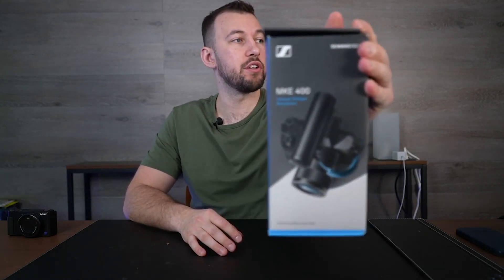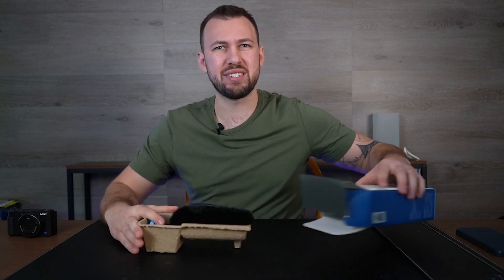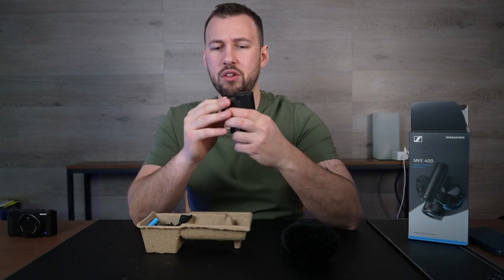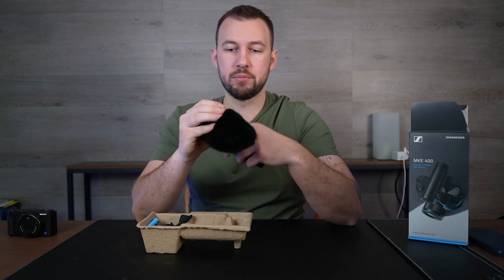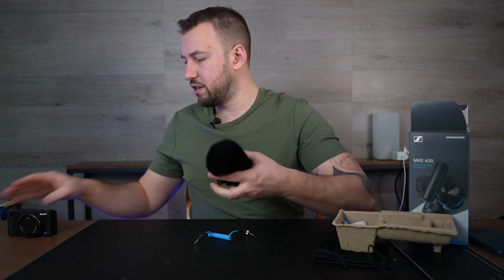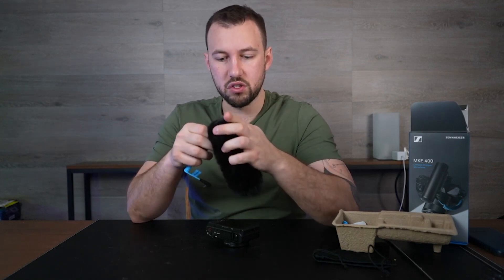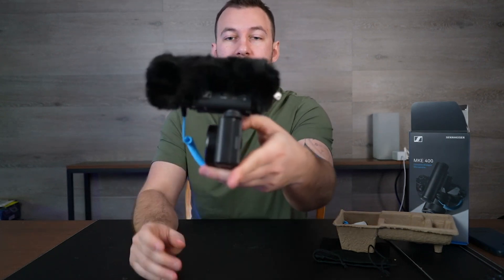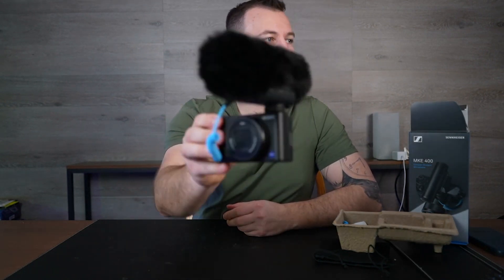Shotgun Microphone for your camera with Noise Cancelation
I needed a high quality microphone for my DLSR Mirrorless camera. I went with this high quality shotgun mic with noise cancelation properties. This battery powered Microphone has a few extra added features that make it a little easier for the user.